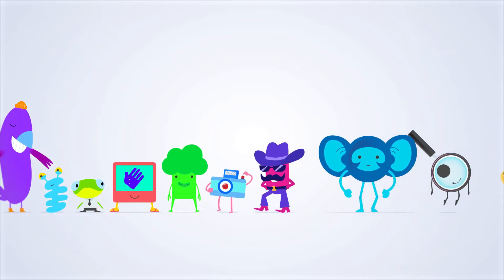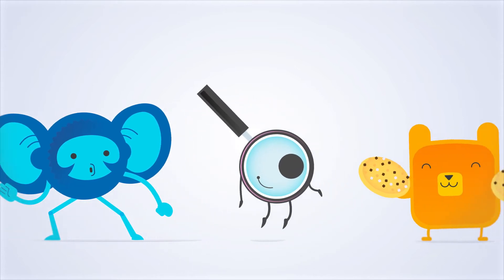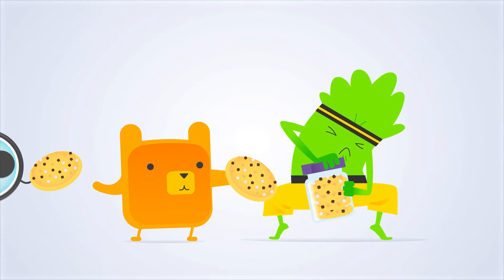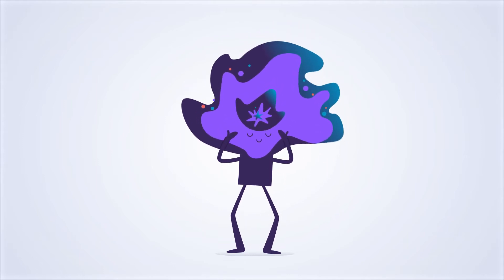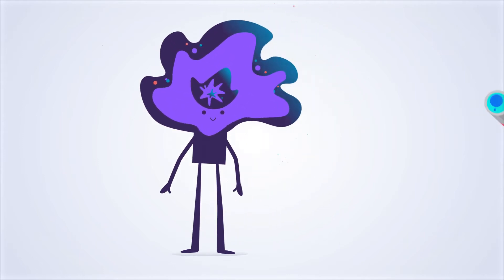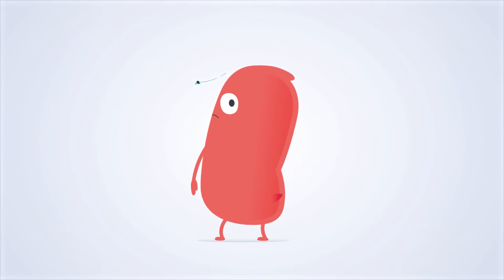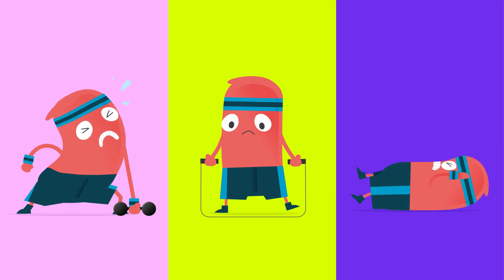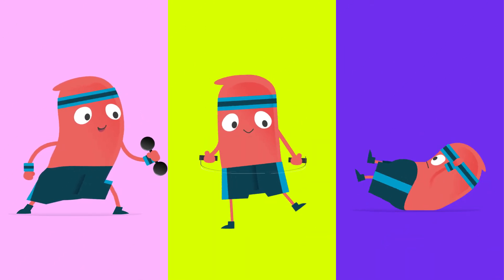Building Your Character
Have you ever thought about what makes you, you? The way you feel, learn and behave are all because of your character. Find out more about your character and how you can improve lots of different parts of it.